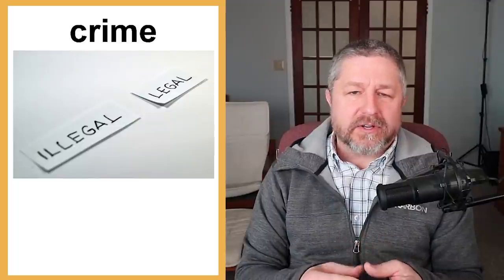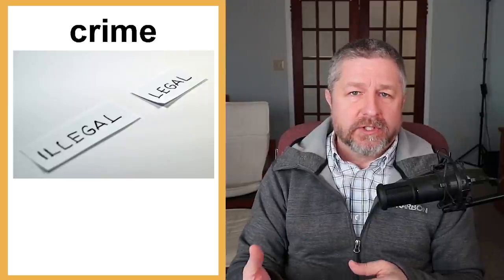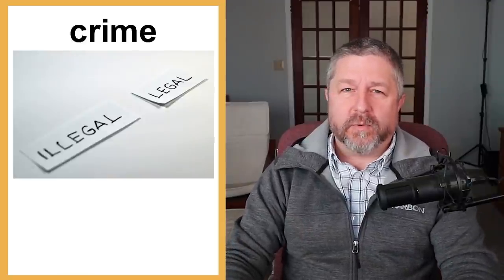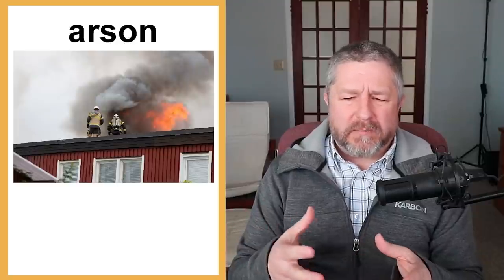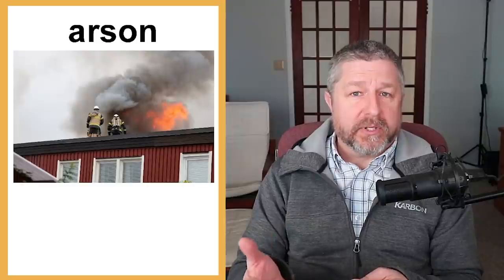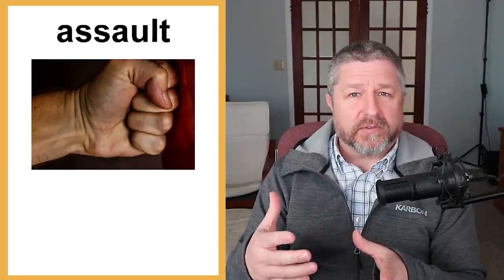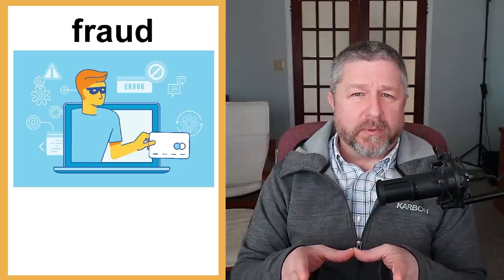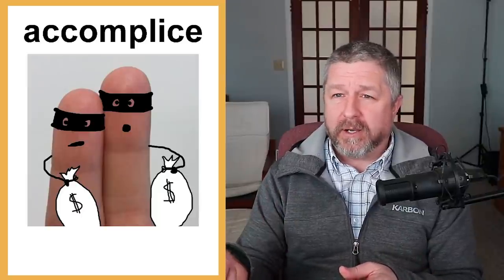Let's Learn English! Topic: Crime and Justice 🚓 👨🏽‍⚖️ (Lesson Only)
As you learn English you might find yourself watching American television shows. There are a lot of shows about the crime, lawyers, judges, the police, and the criminal justice system. In this English lesson about crime and justice you'll learn 40 English vocabulary words and phrases that will help you understand the English you hear on these TV shows and in the movies.

You'll learn English words like defendant, fraud, shoplifting,  accomplice, and court. You'll learn English phrases like on the run, at large, crime scene, and to be charged.  This is meant to be a lot more in depth than a simple English vocabulary lesson. Pay attention to the phrases I use to talk about each word and you will greatly expand your ability to talk about this subject.

I hope you enjoy this English lesson about crime and justice! Have a great day!

✅ The slides to go with this lesson can be found right

Becoming a member at every level has these benefits and perks:
1) For 10 minutes or more at the end of each live stream you will be able to participate in the "Members Only" chat.
2) A cool crown beside your name during live streams and when making comments on videos.
3) Your name in green during live stream lesson chat.
4) You will have access to a members only video each Wednesday called, "Wednesdays with Bob". These are behind the scenes bonus videos with full English transcripts for your listening practice.
5) A full transcript for every Tuesday video.
6) Access to a slower version of every Tuesday video with high quality audio and large easy-to-read English subtitles.
7) At least one worksheet for each Tuesday video to fill out while listening. (Great for Teachers!)
8) From time to time access to worksheets and games on Quizlet for each Tuesday video.

✅SEND ME A POSTCARD:

Smithville, Ontario
Canada
L0R2A0